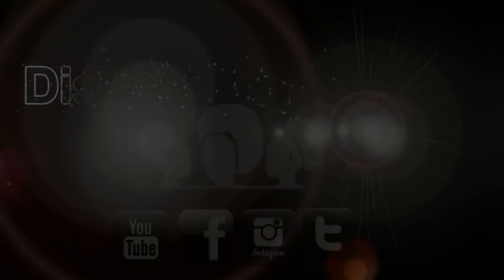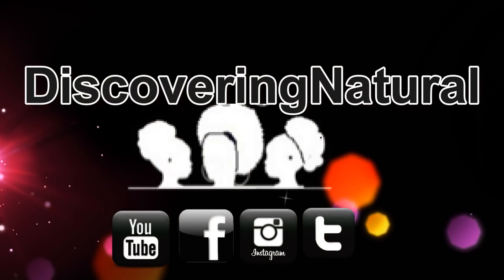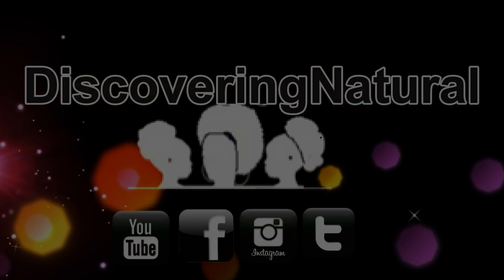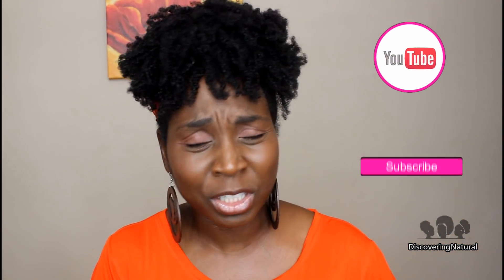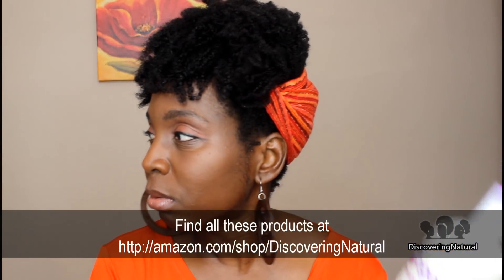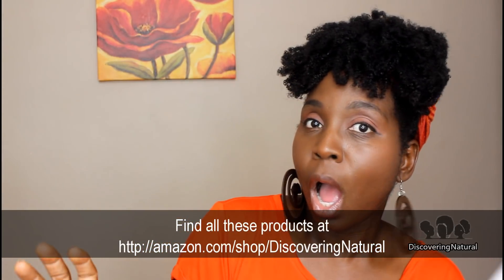Moisture Protein Balance Regimen for Natural Hair | DiscoveringNatural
If your natural hair is always dry and breaking, you might want to try creating a moisture protein balance regimen. All products to use on your natural hair can be found